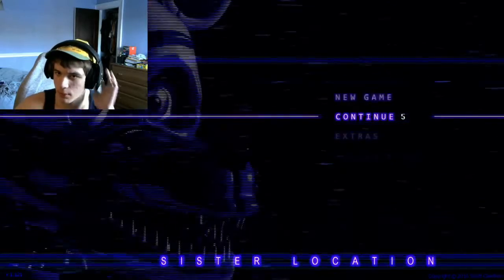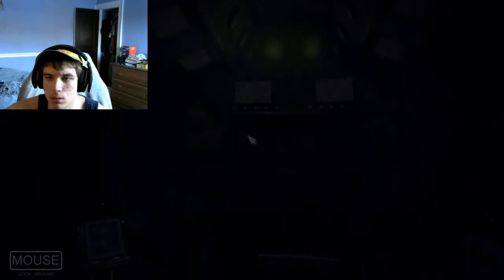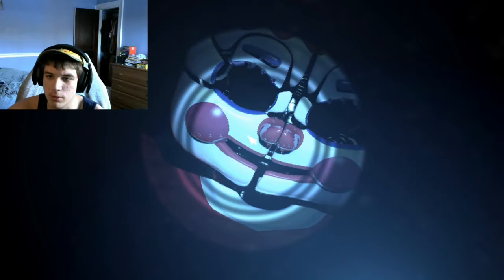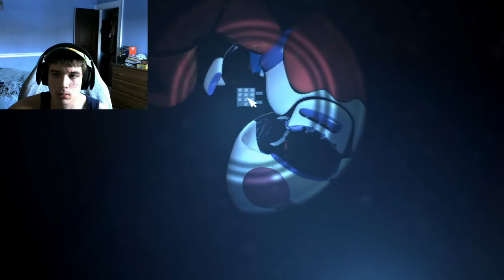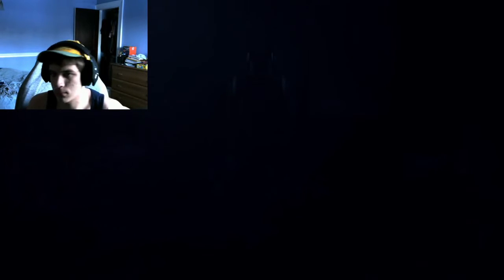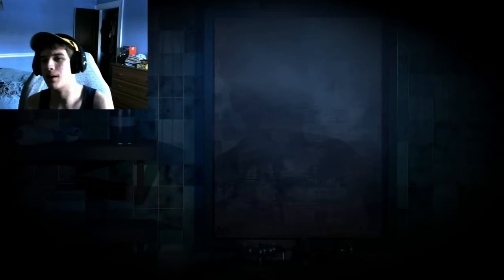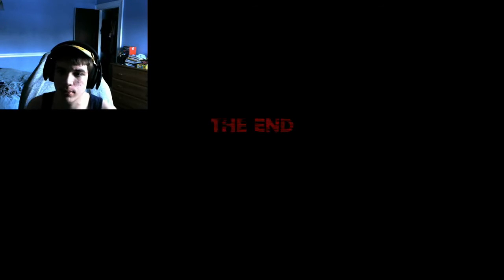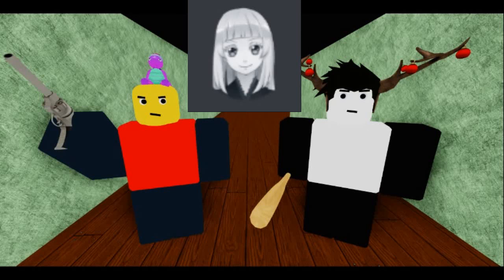Ending | Five Nights at Freddy's: Sister Location (Part 5)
get scooped.